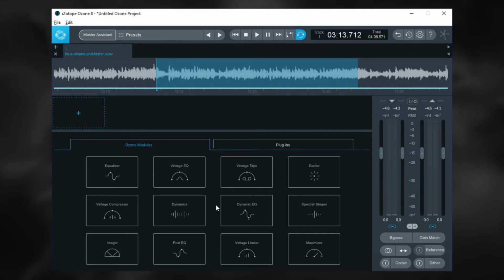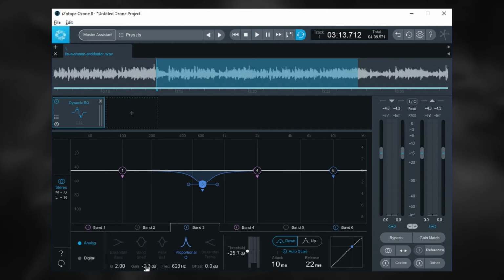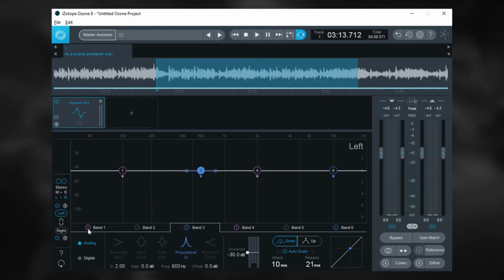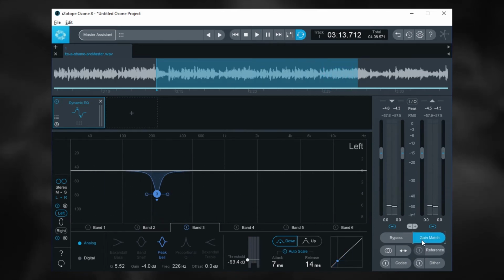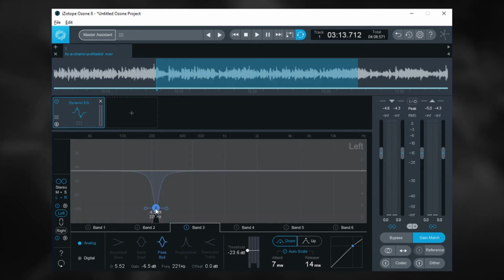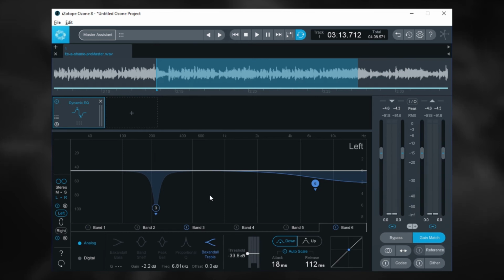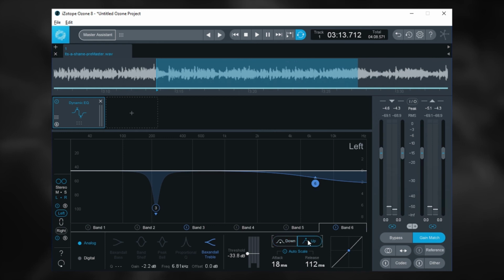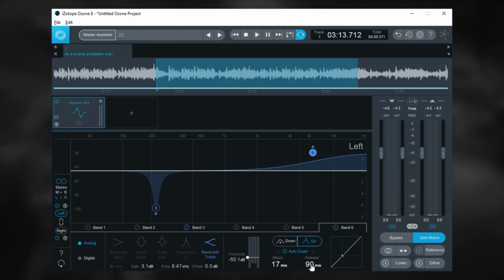Applying Dynamic EQ - Excerpt from the Producer's Guide to Ozone 8